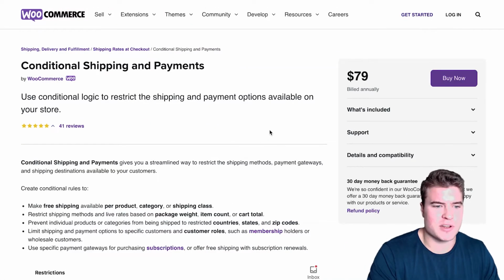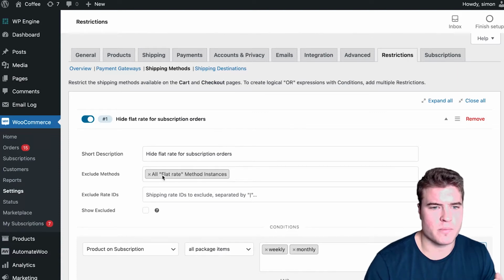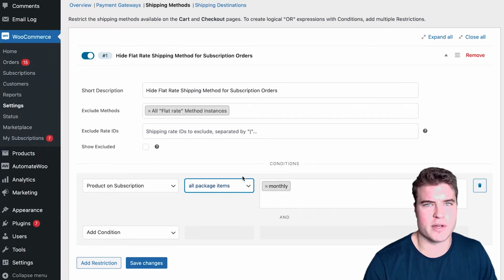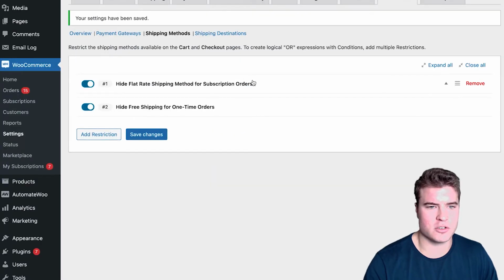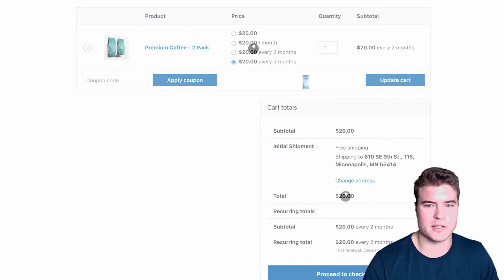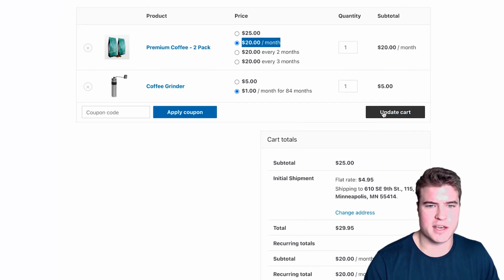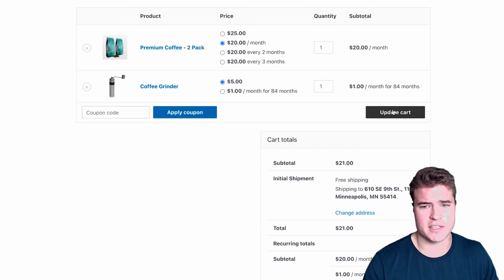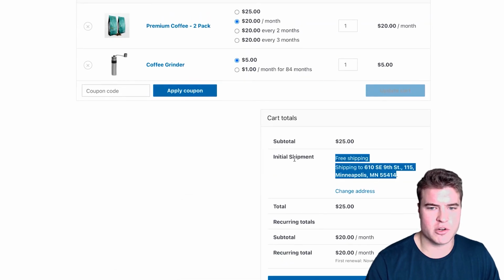Enable Free Shipping only for WooCommerce Subscription products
How to enable free shipping for all WooCommerce Subscription orders

In this tutorial, I will show you how to enable free shipping for a WooCommerce Subscription Order using the WooCommerce Conditional Shipping and Payments plugin. For example, this will enable your customers to receive free shipping for all Subscription products that they have in their cart. Furthermore, you can easily set up logic that allows free shipping on the initial order but doesn't allow it on subsequent renewal orders.

0:00 - Overview
1:49 - Install and Set Up WooCommerce Conditional Shipping and Payments
3:33 - Test Whether It All Works
5:33 - Summary

-- DESK SETUP --
Standing Desk